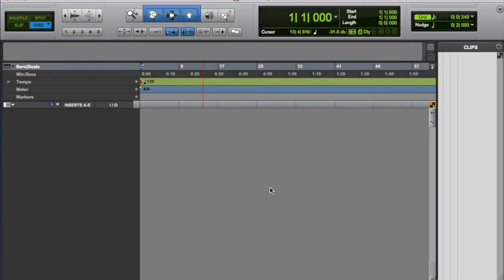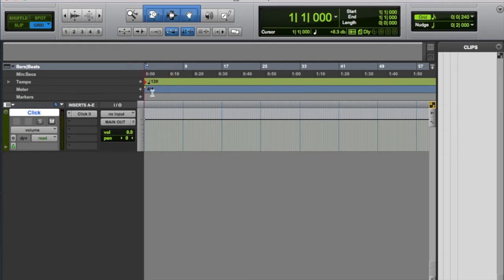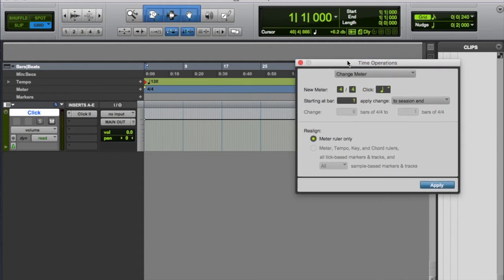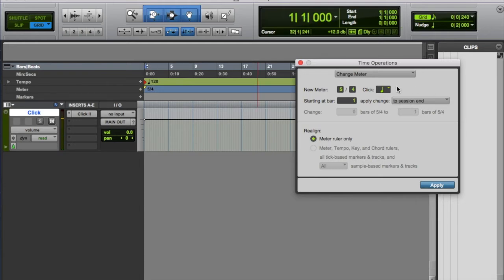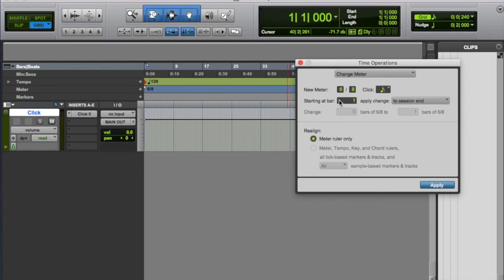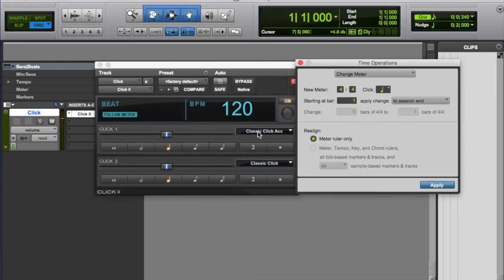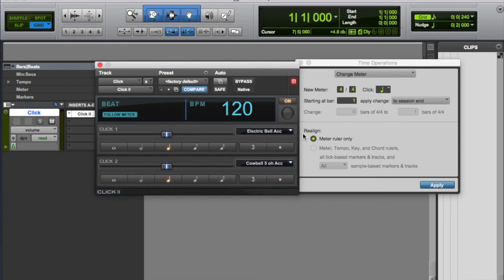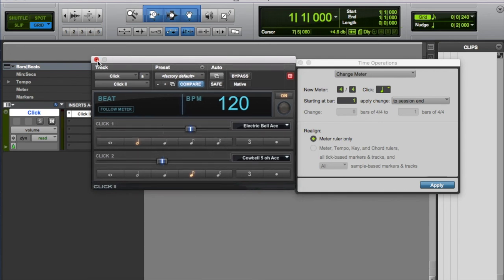8 Pro Tools Getting Started Click Track Masterclass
The CLICK TRACK!  Sometimes the bane of the engineer AND the musicians life.  Heres how it works, how it thinks, and importantly, how to adjust it to suit your needs and thiose of your musicians.

...It's not as straight forward as you might think!